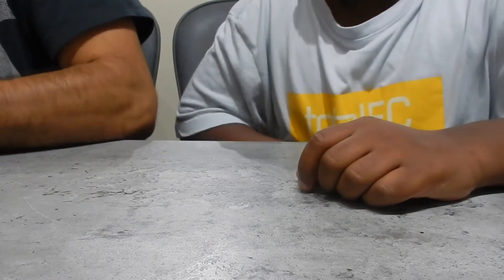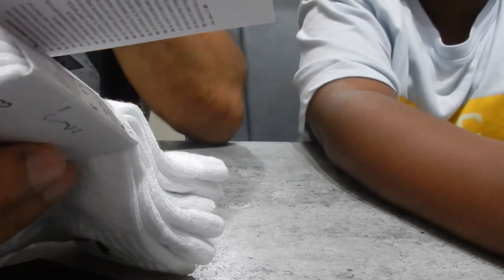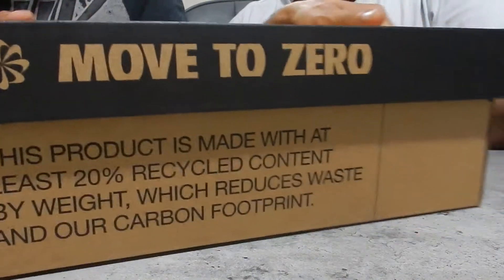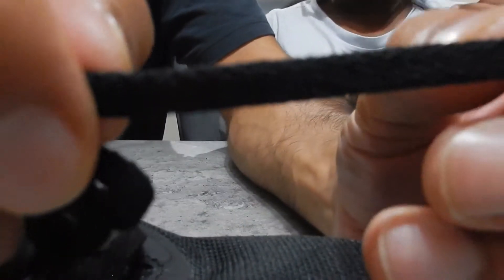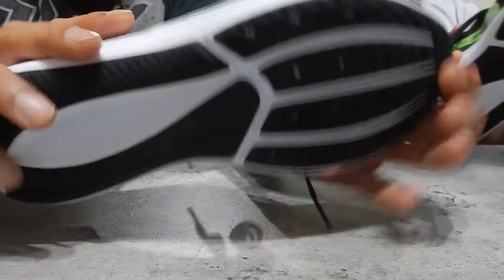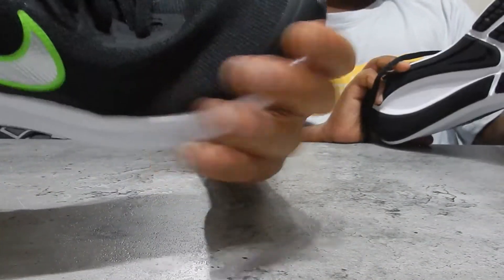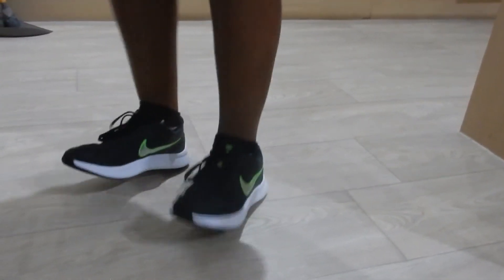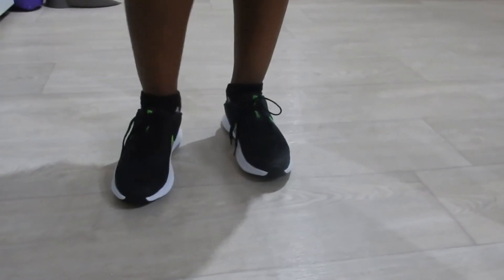New Nike Running Shoes and Nike socks!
Dad and I went to Nike at Manchester Fort a few days ago to get new trainers for PE at school before I start back at school this Wednesday.  My old ones are size 4 but I am now size 5 so I definitely needed a new pair!

They cost around £26 and I love them.  We hope you like the video.  Take care.